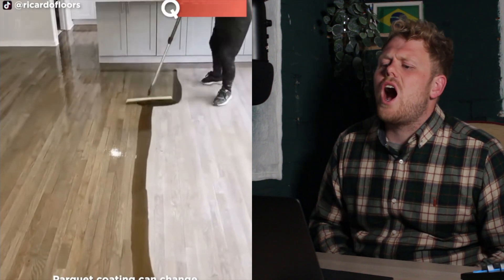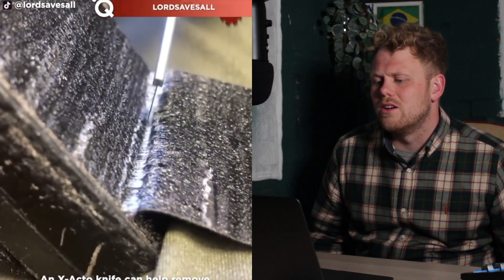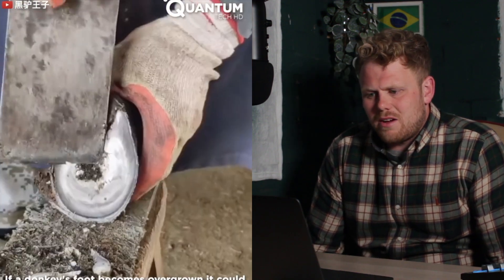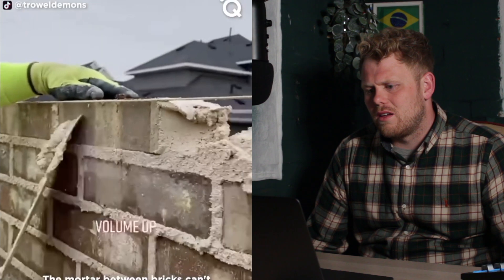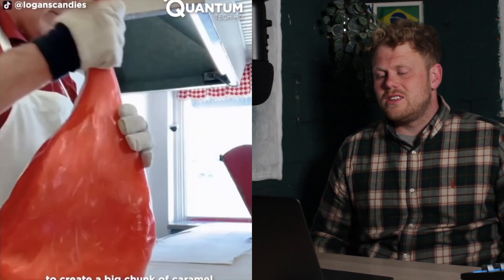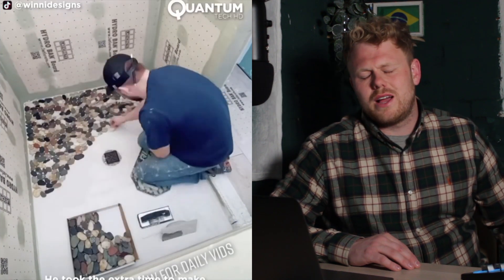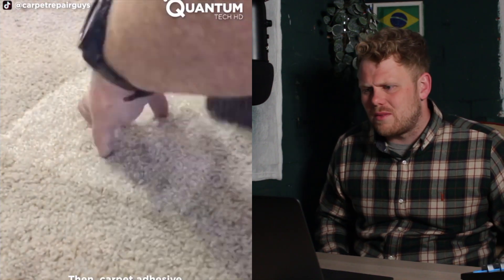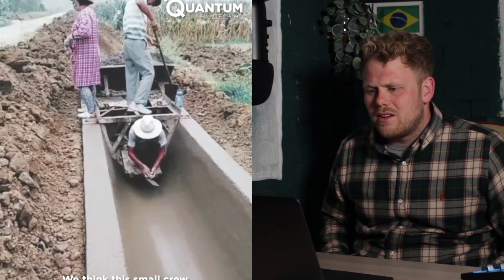REACTING TO JOBS DONE PERFECTLY (SATISFYING)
WELCOME TO ODD SOCKS!
In this video Dan reacts to satisfying jobs done perfectly!